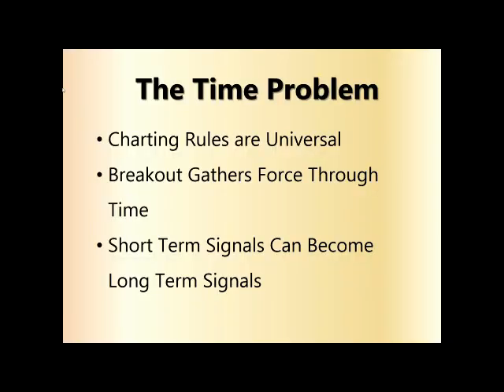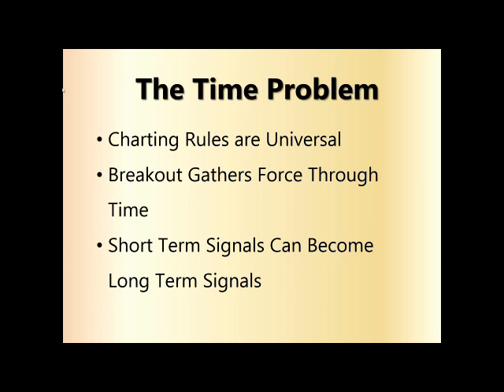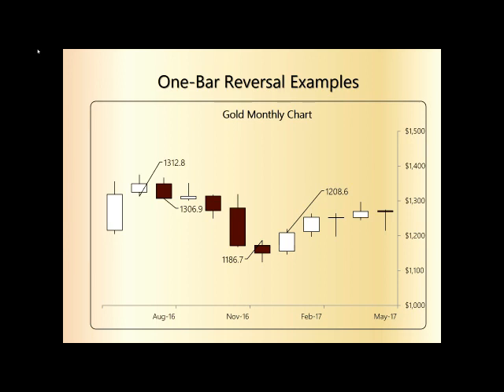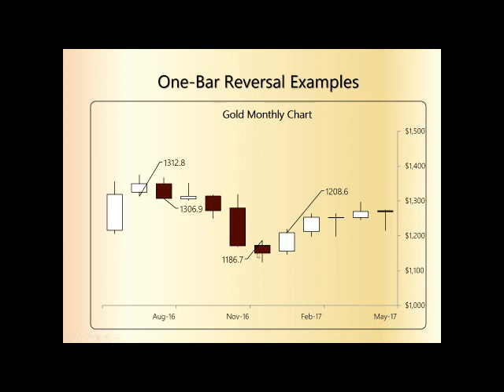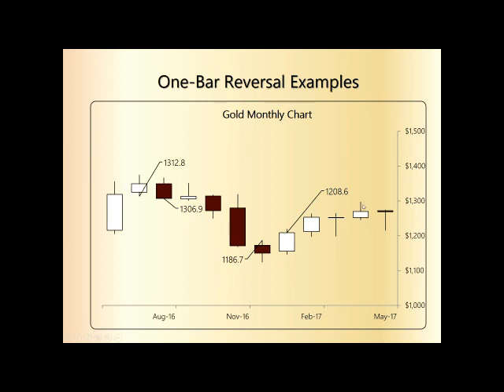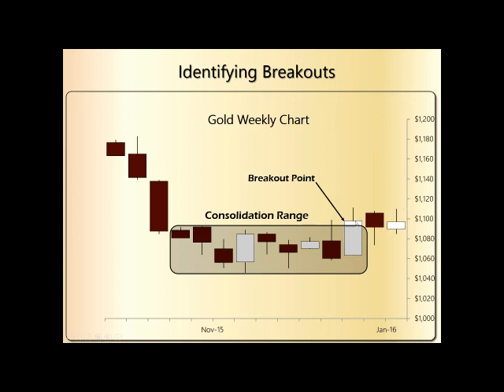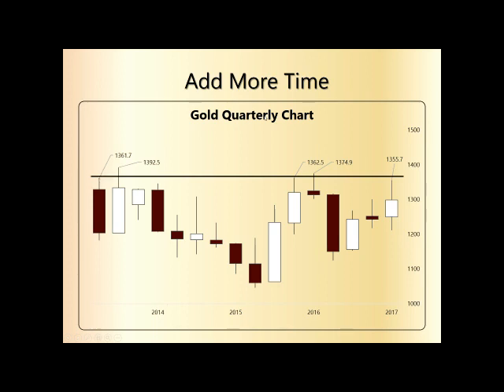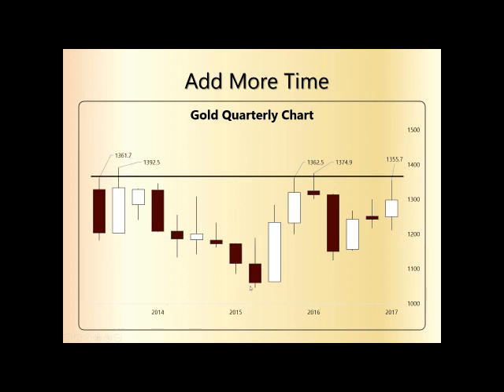Gold Goats 'n Guns Chart School Episdoe #2 The Fractal Nature of Time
Chart School Episode 2: How time interacts with price moves to give you actionable trading signals.

Outro Music: Couldn't Stand the Weather by Stevie Ray Vaughn and Double Trouble